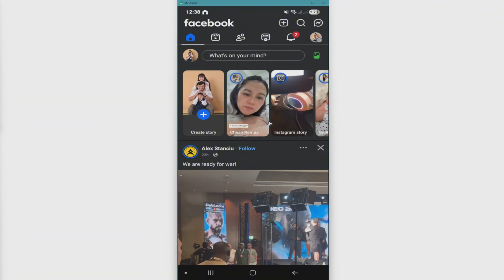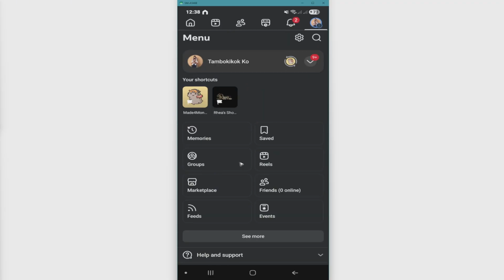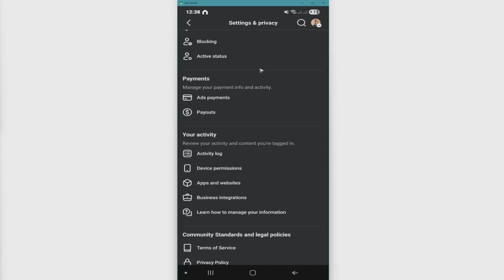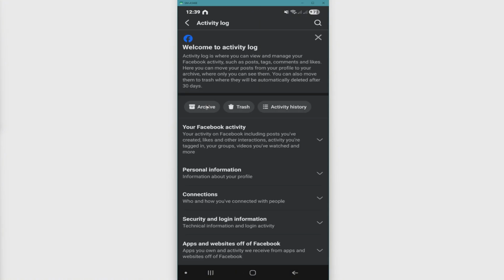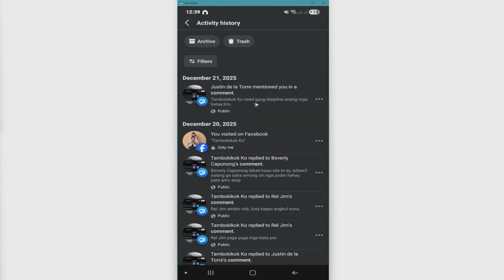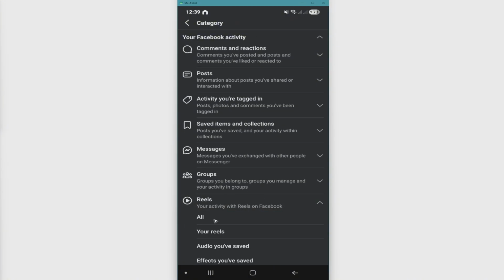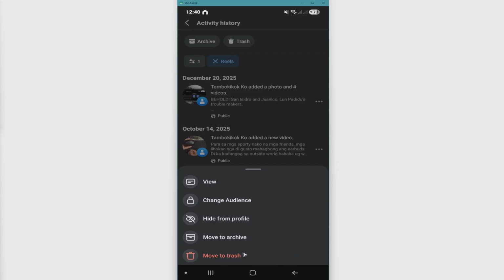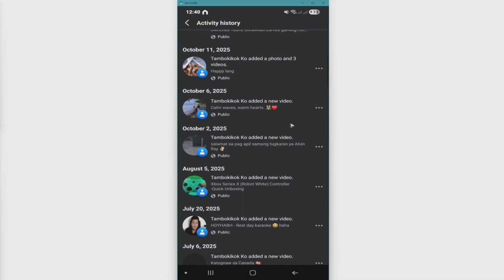How To Delete Reels History On Facebook? (Easy Guide 2026)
How To Delete Reels History On Facebook?

In this video, I will show you how to delete your Reels watch history on Facebook so you can clear your recommendations, remove unwanted suggestions, and refresh your content feed. I will guide you through accessing activity logs, locating Reels interactions, deleting watched items, adjusting personalization settings, and improving your feed recommendations. This method works for Android, iPhone, and PC.

00:00 Introduction
00:10 Delete Facebook Reels History